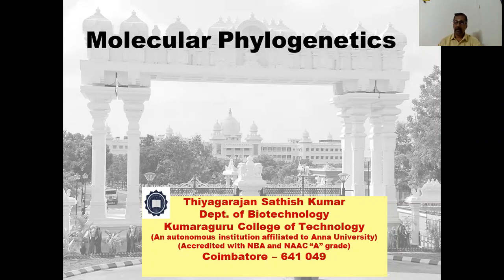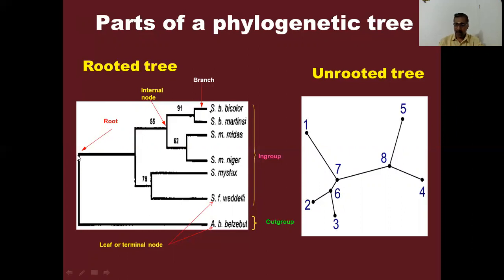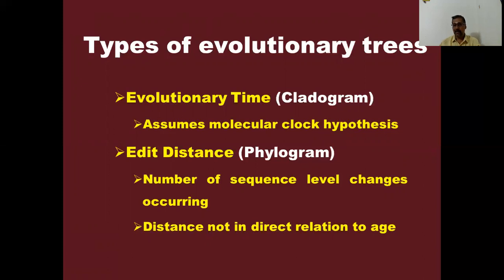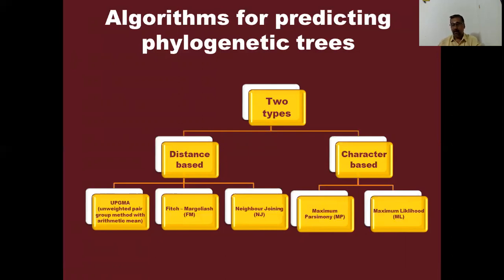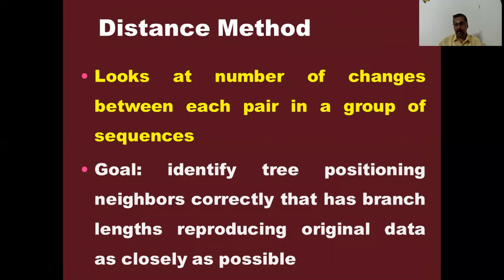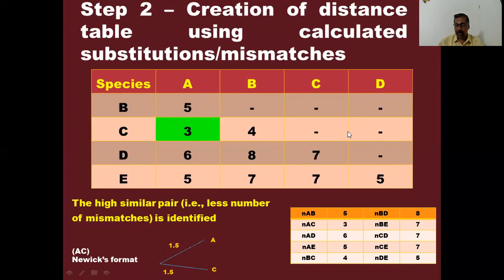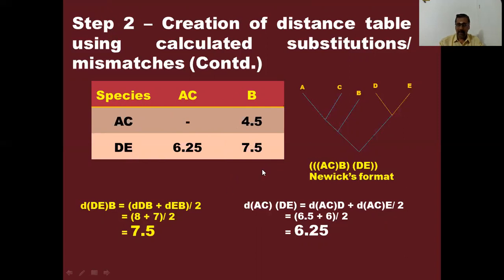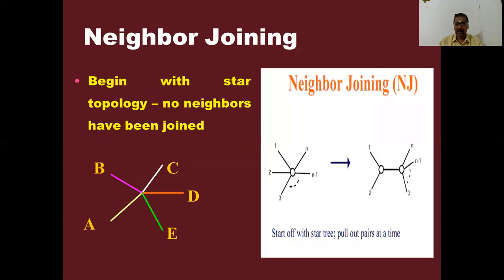Dr TSK Molecular Phylogenetics